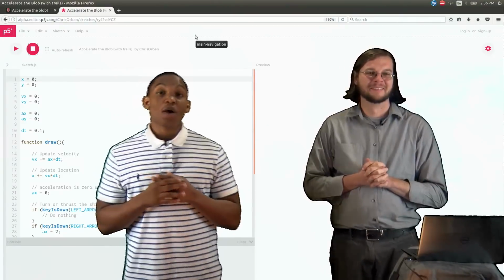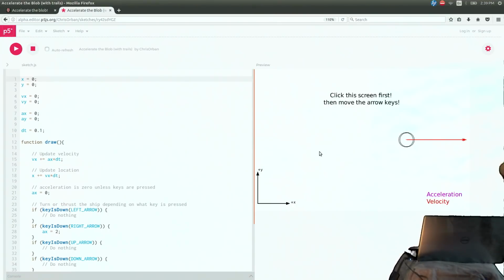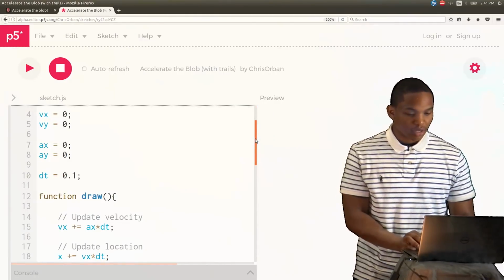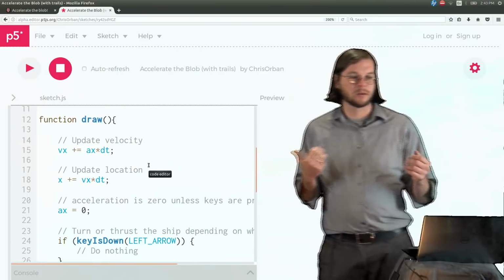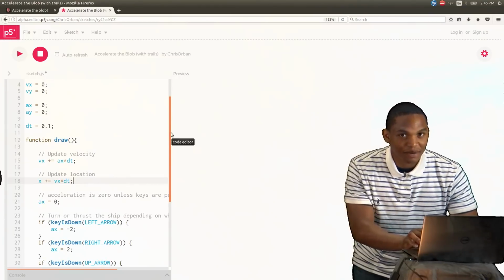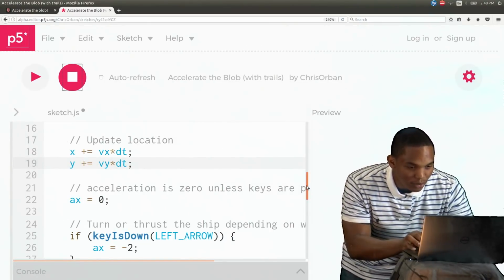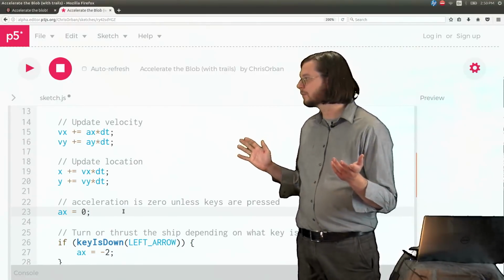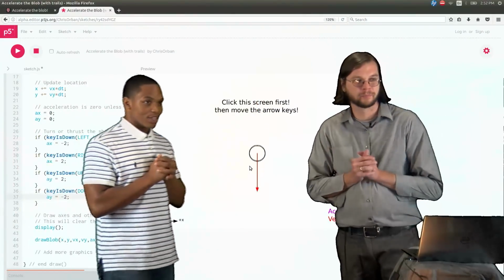Accelerate the blob!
This video is part of our hour of code submission. The code editor for this activity is available here:
This is the last of our hour of code videos.